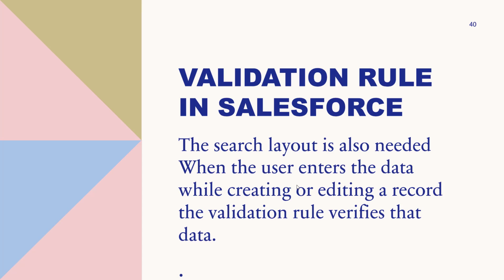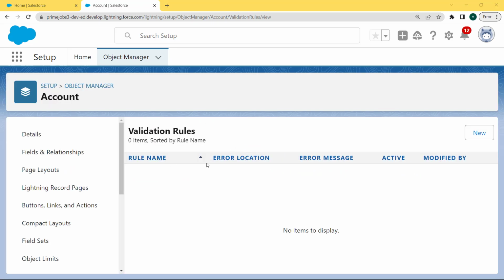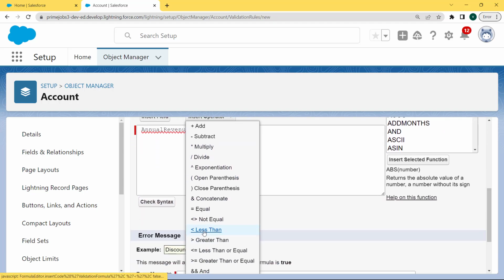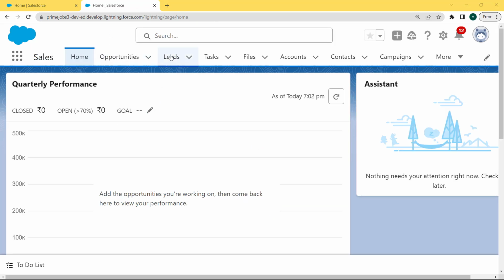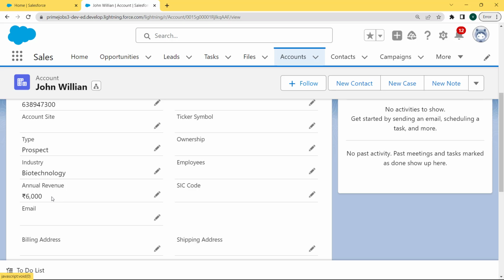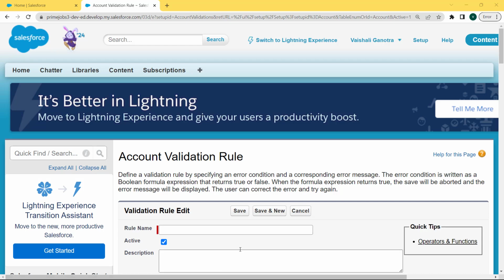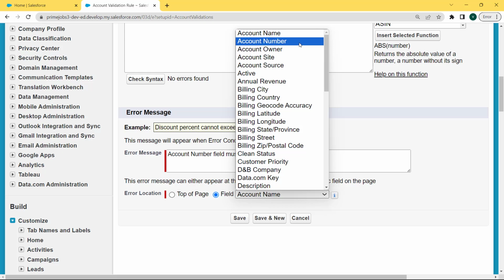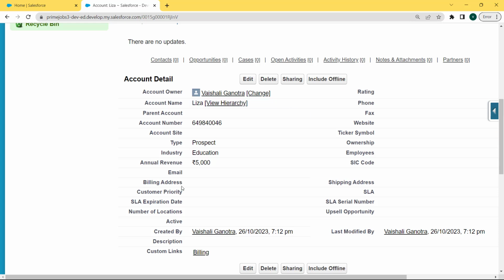Creating Validation Rule in Salesforce | How to create validation rule in Salesforce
In this Salesforce tutorial, we will explain how to create validation rule in Salesforce and we will also explain the step-by-step process of creating validation rule in Salesforce.